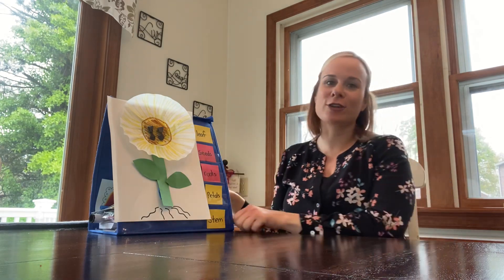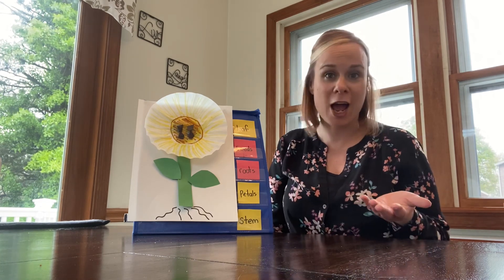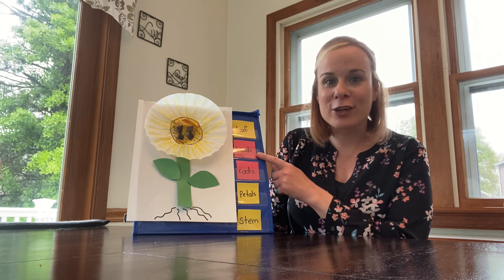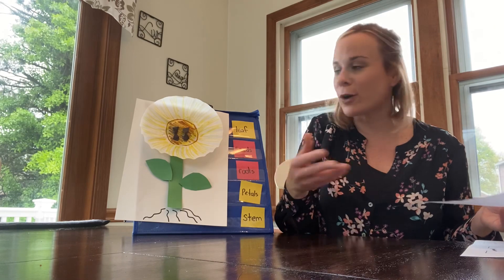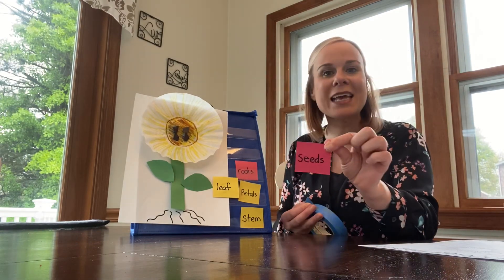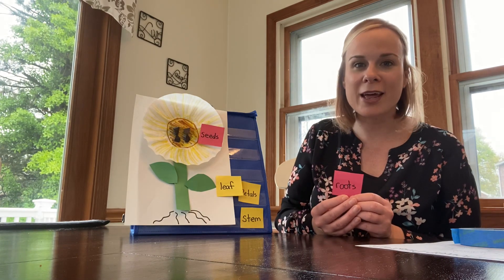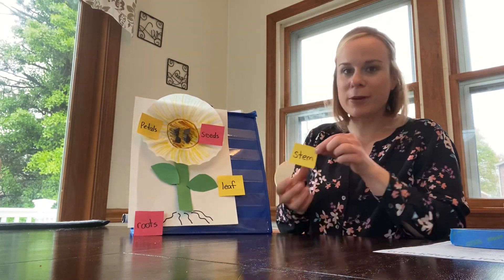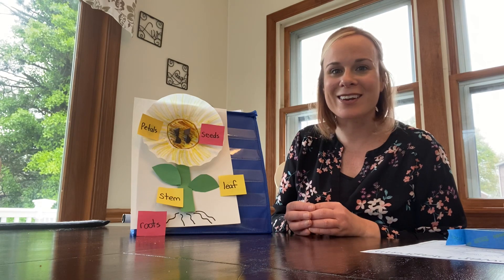Parts of a Sunflower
Let’s label the parts of a plant together!